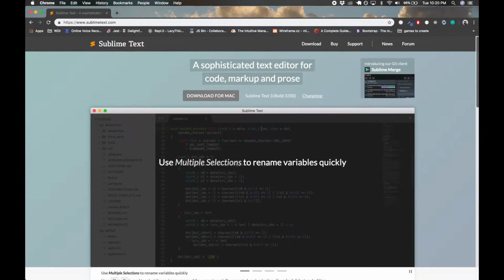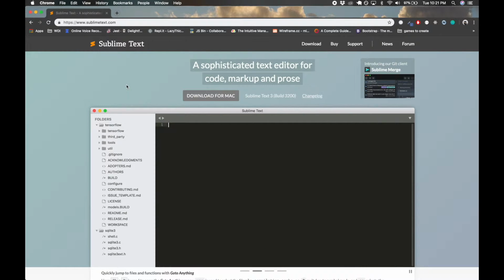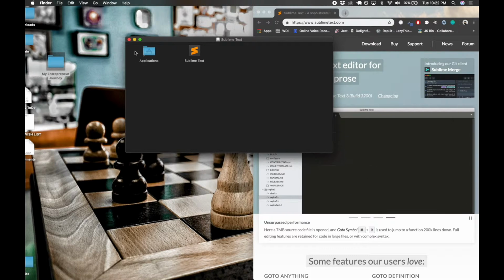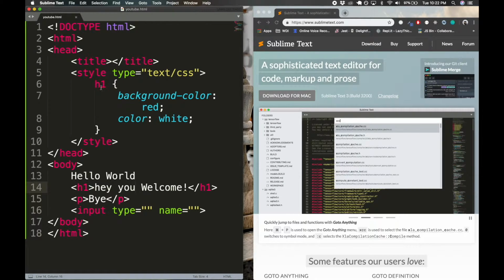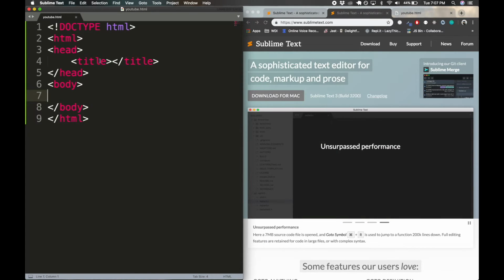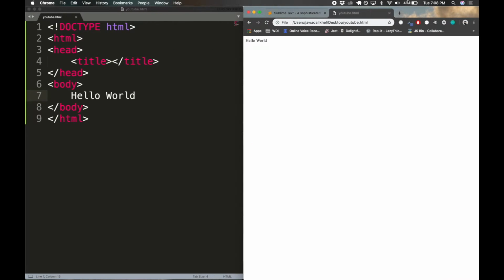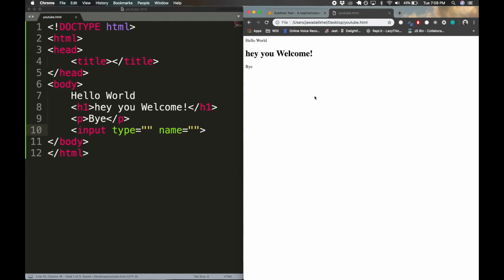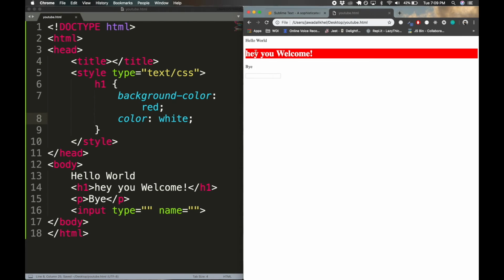HTML and CSS Tutorial for Beginners Part 1| The Ultimate guide to learning HTML and CSS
I'm creating a play list for those of you who don't have any experience in web development. In the first few videos I'll show the basics of HTML AND CSS and then I will start on a small project to put together what we have learned in the last videos.